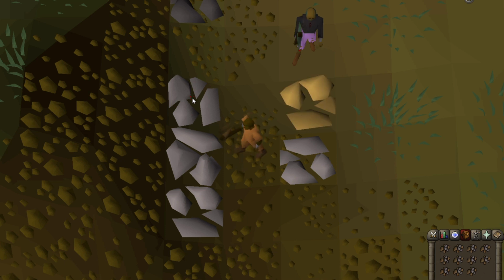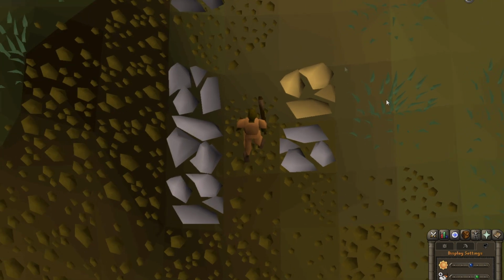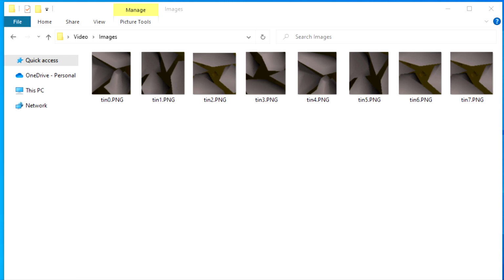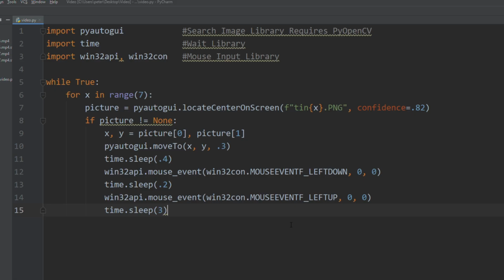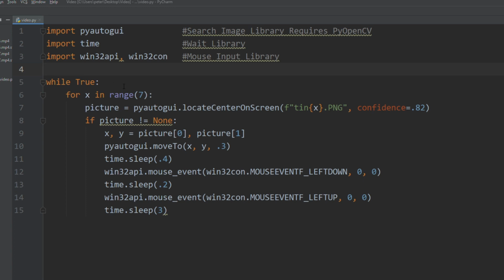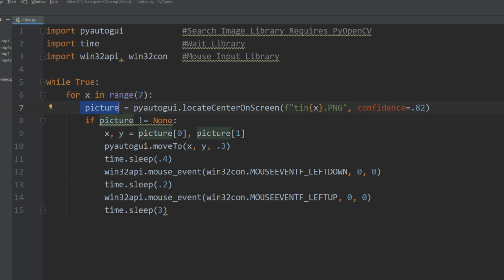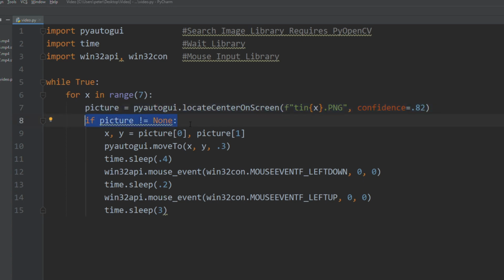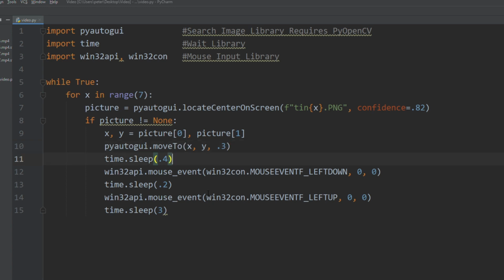Easy Python Bot and Image Detection OSRuneScape